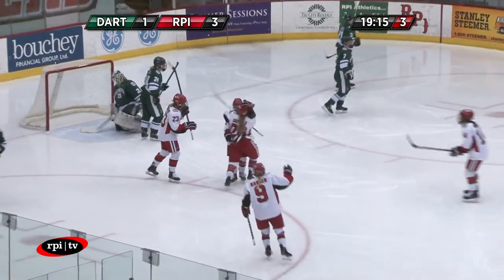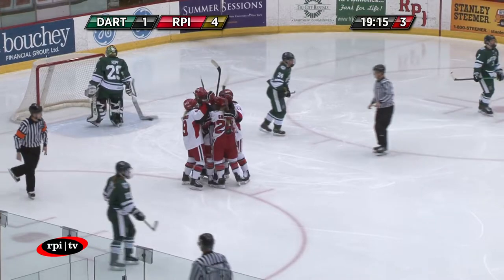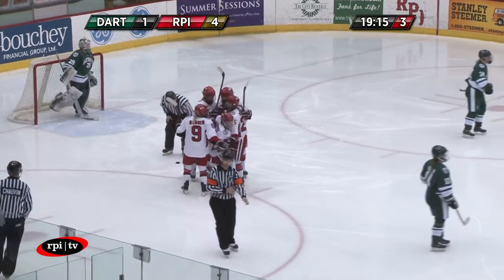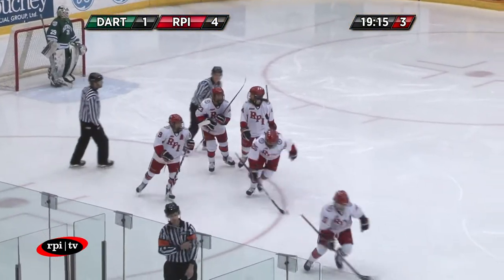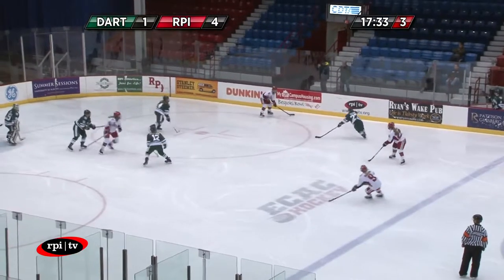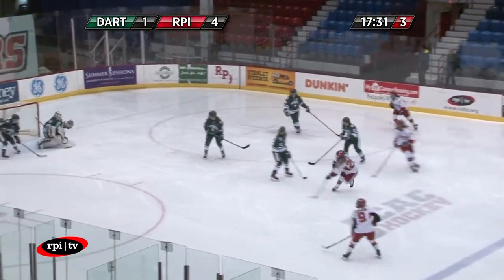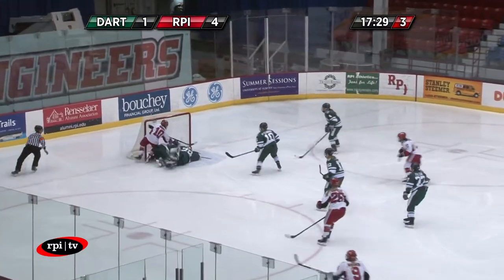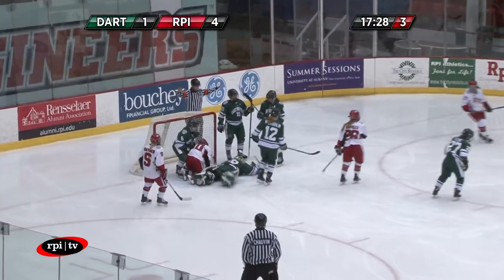Highlights: Dartmouth Women's Hockey at RPI, Feb. 8, 2019